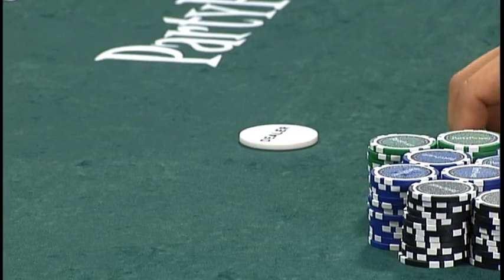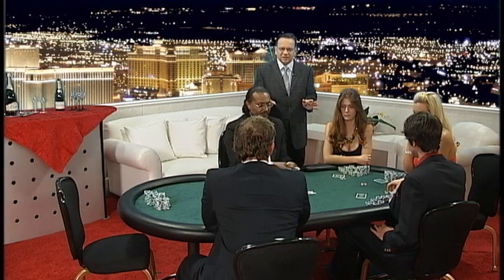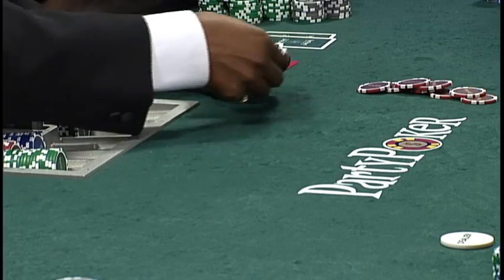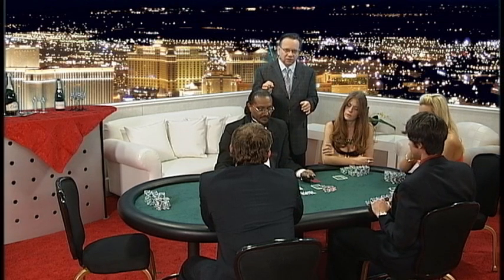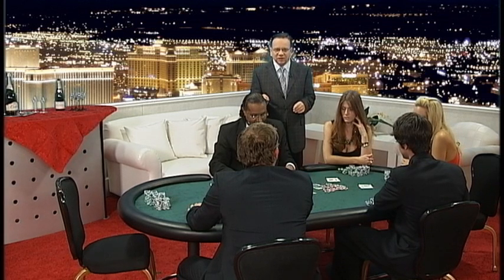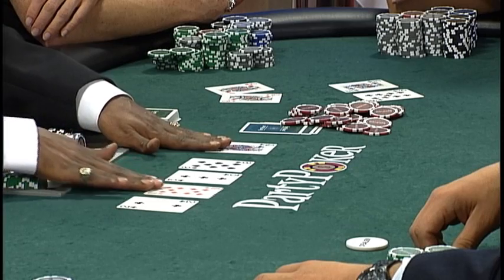Vegas Vic - Texas Hold'em Introduction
Click the link above for updates, and great casino deals!

Casino Secrets eBook

Casino Secrets printed book

Follow Vegas Vic on Twitter @GamingAuthor

Join us on Periscope - we broadcast Live from Las Vegas about once a week.

Although these days Texas Hold'em is well known, there are still new players who have not yet learned the game. For these players, and for those interested in refreshing their knowledge of some of the basics of this great game, this video is a nice way to find out. Besides -- the girls are real cute, too ...